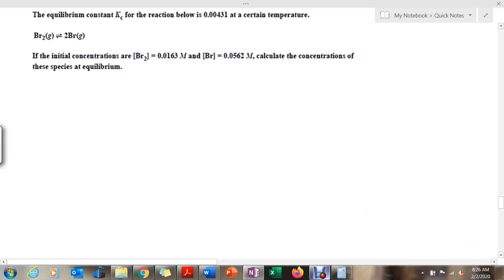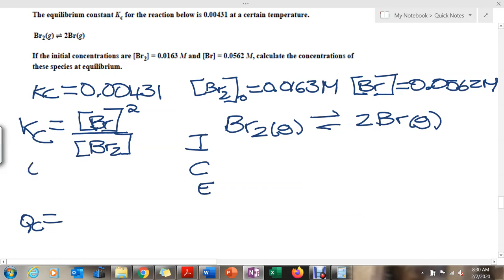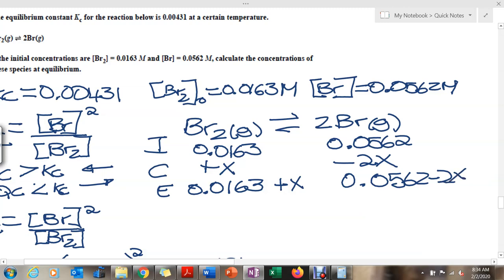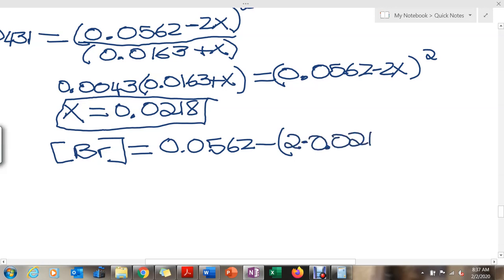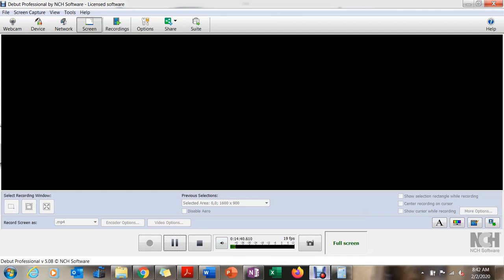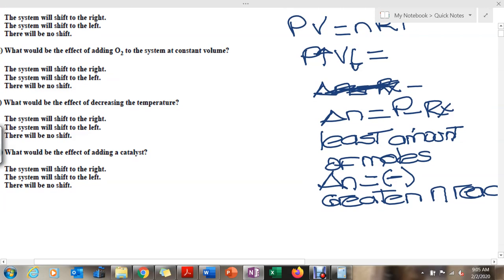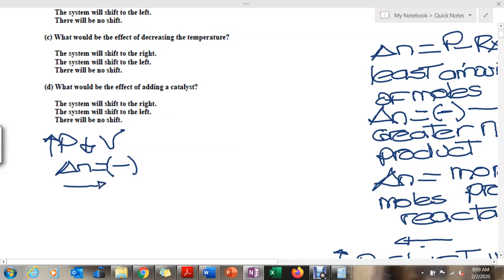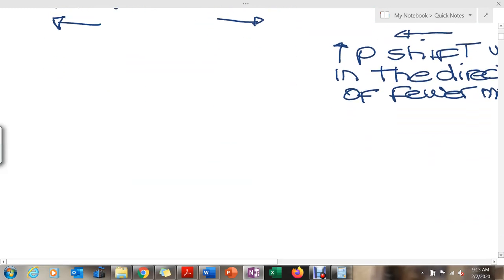General Equilibrium / Part 3